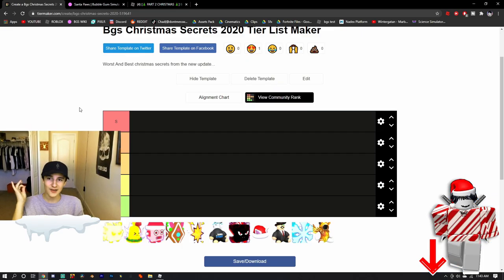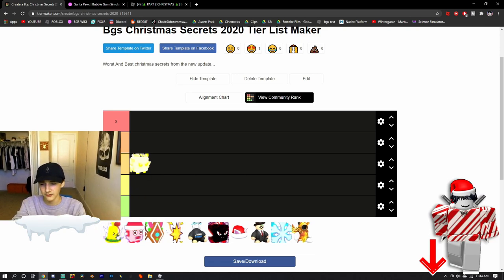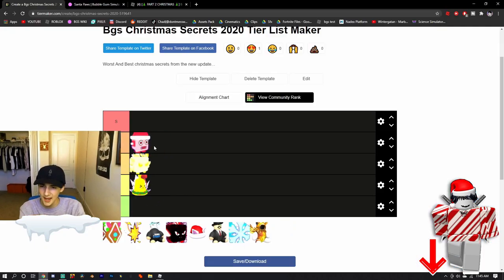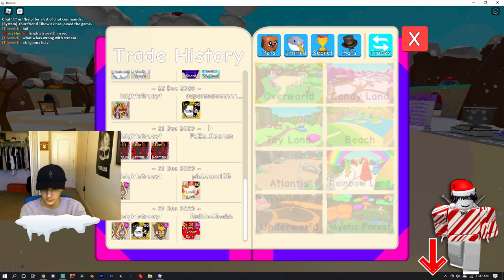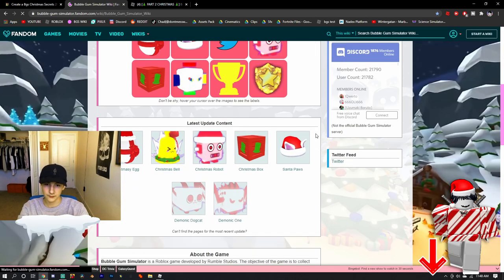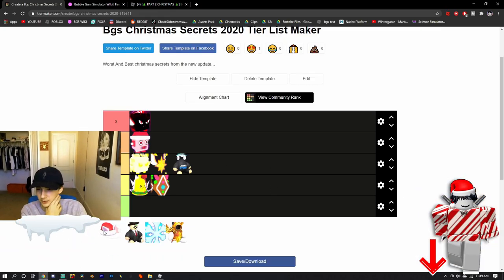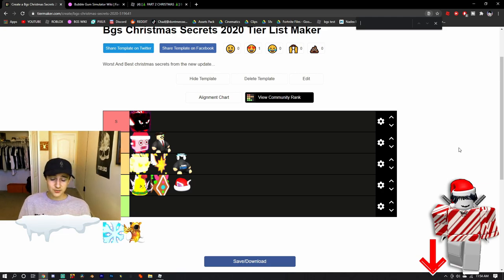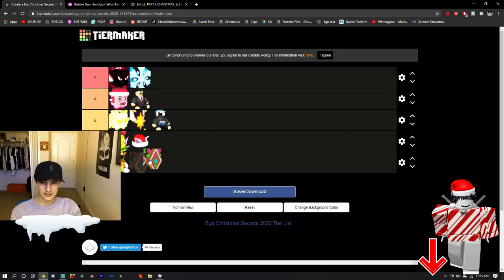🚨BEST CHRISTMAS SECRETS🚨 *TIER LIST!* BUBBLE GUM SIMULATOR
*thanks* .-.

And special member only giveaways, custom emojis, free pets, new icons, member only streams and chats, and early access to videos!